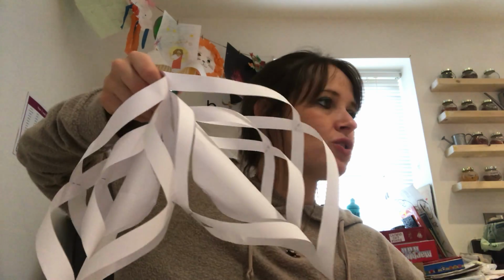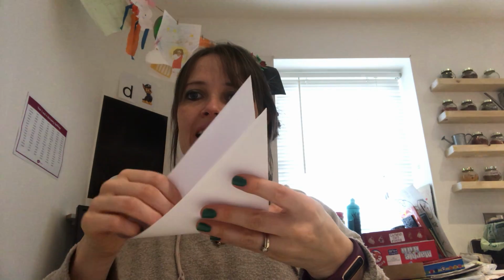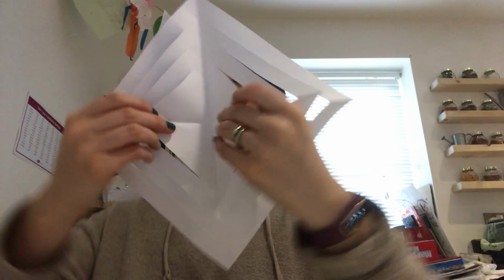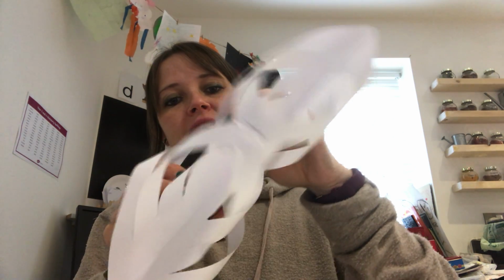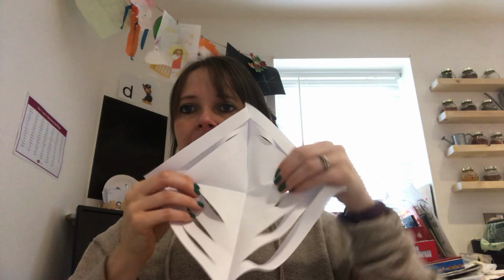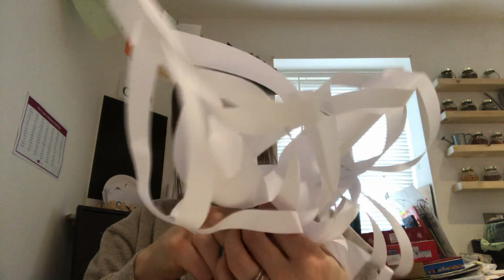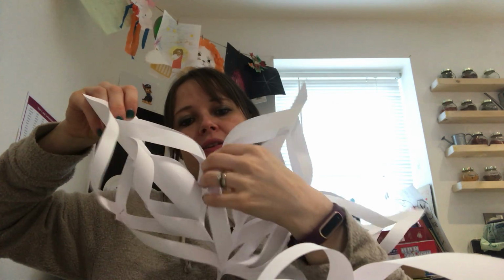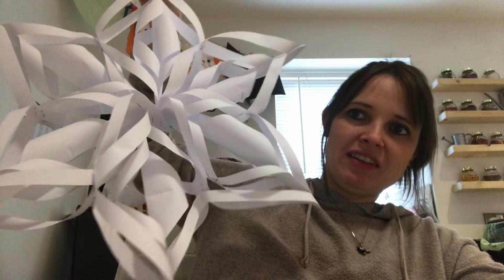How to make a 3D paper snowflake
Learn how to make a 3D paper snowflake . The snowflakes are simple to make but look really effective . And you only need paper, a pencil, scissors and some glue!